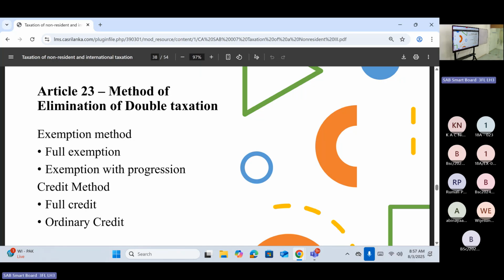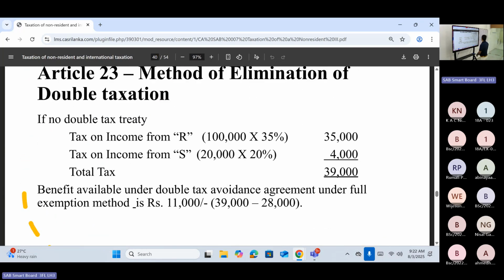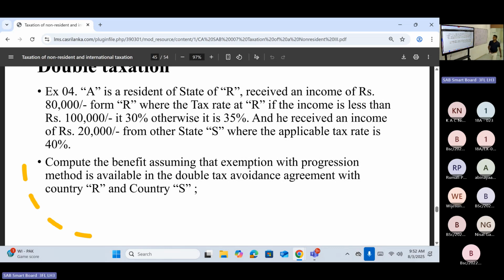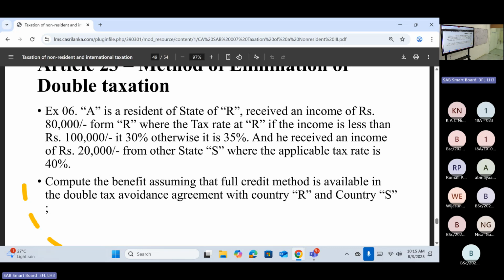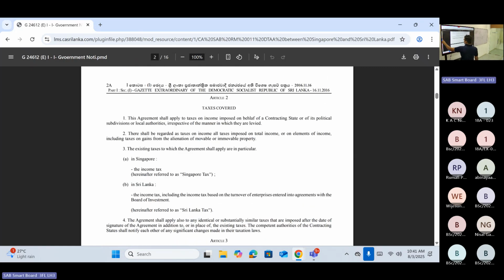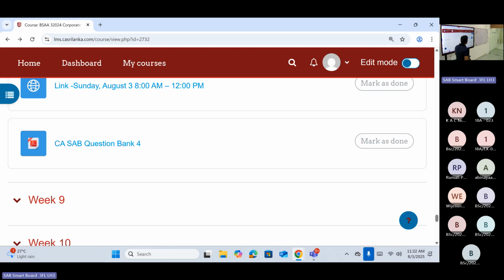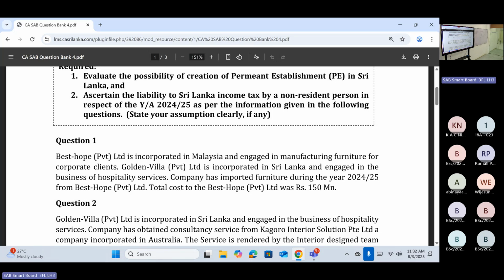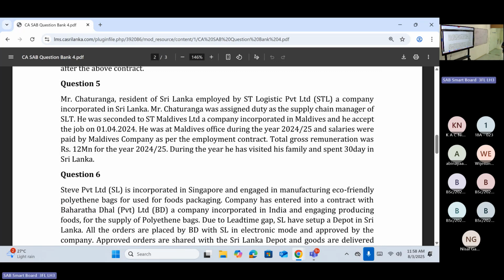BSAA 32024 Corporate Taxation - 18A EX 2025.08.03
411 Colombo - Galle Main Rd, Colombo 00400
Tel - 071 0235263 (WhatsApp/ Voice)